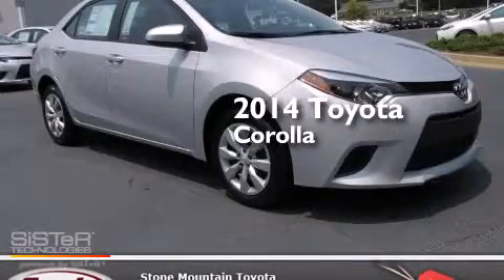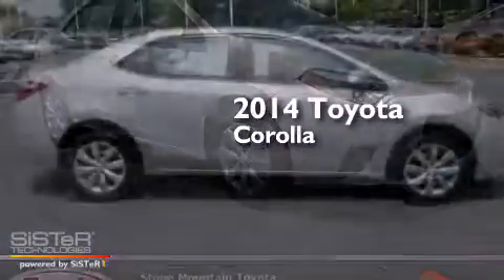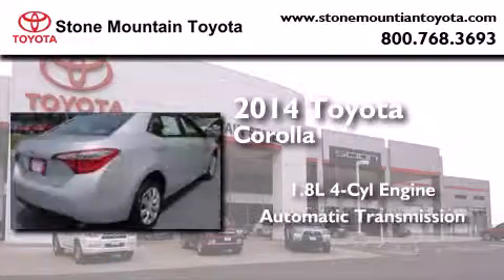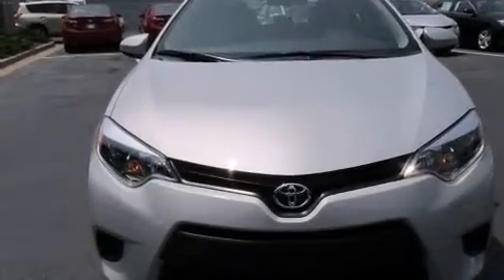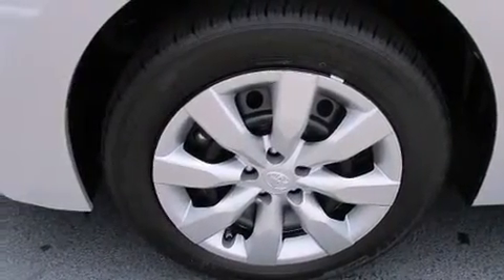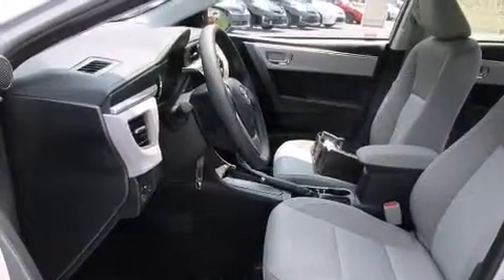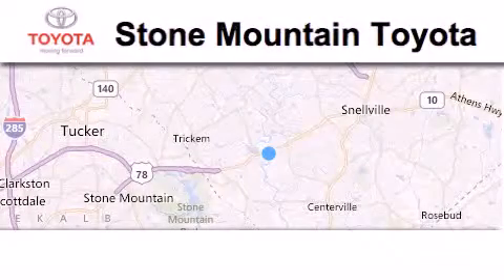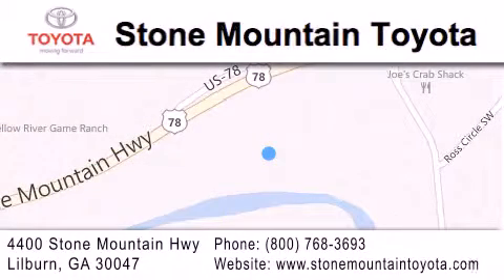2014 Toyota Corolla Lilburn GA 30047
We have been honored to serve the Lilburn GA area , we promise that your experience at our dealership will exceed your expectations ! Year : 2014 Make : Toyota Model : Corolla Engine : 1.8L I-4 cyl Trans . : continuously variable automatic Exterior : Classic Silver Metallic Miles : 3 Interior : Ash Cloth Stock : EC203465 Stone Mountain Toyota 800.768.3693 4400 Stone Mountain Highway Lilburn , GA 30047